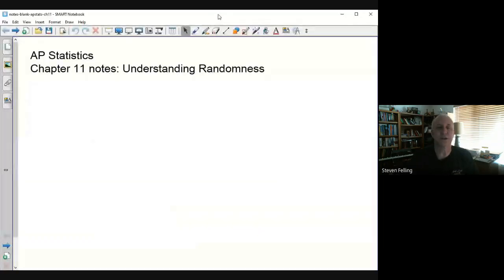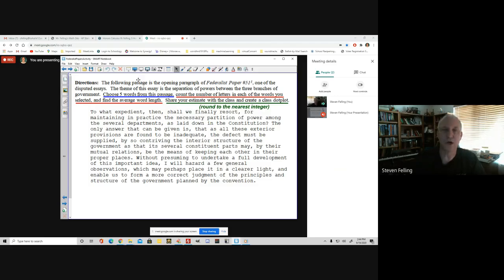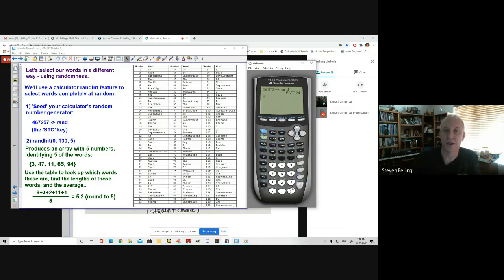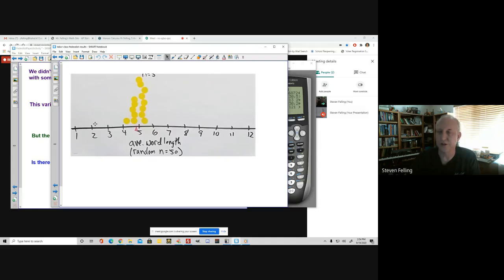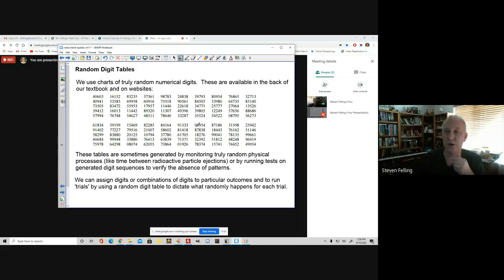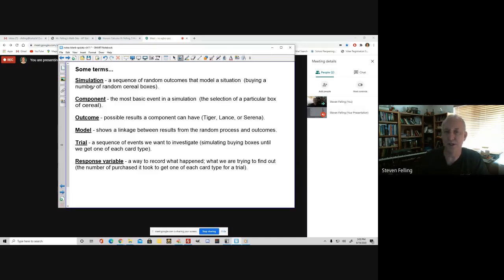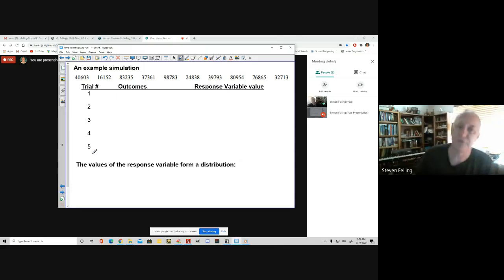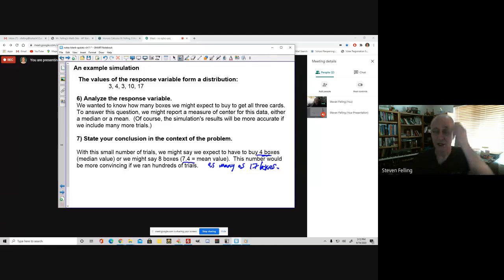AP Statistics - Data Collection: The role of randomness and simulation of data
Learn how randomness plays an important role in data collection and ways to use randomness to simulate a data set to match a real-world scenario when collecting actual data would be difficult, costly, or unethical.